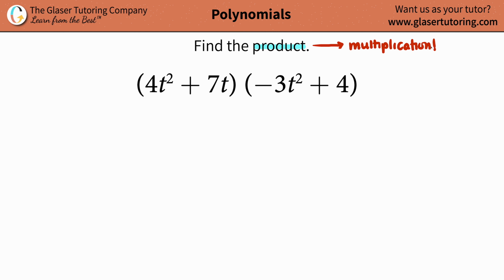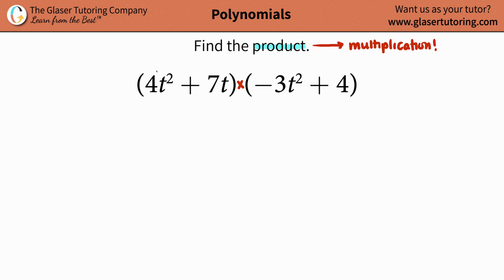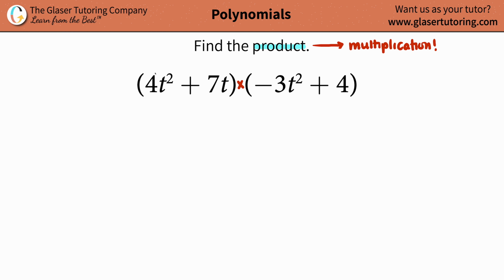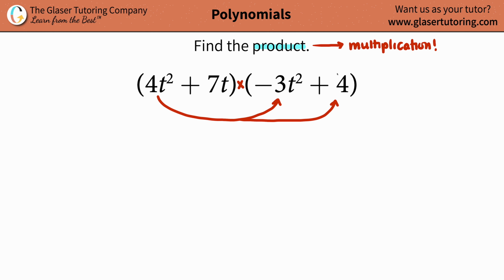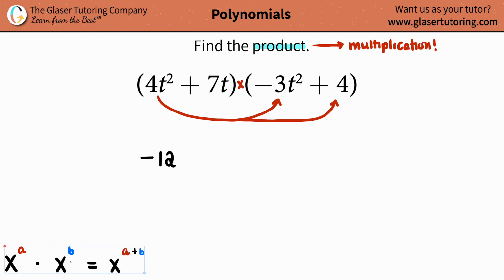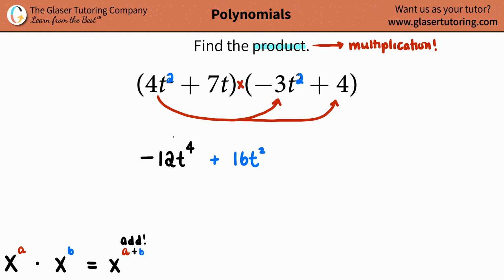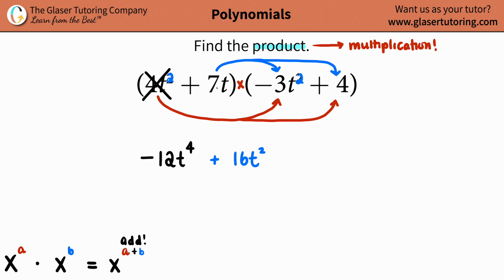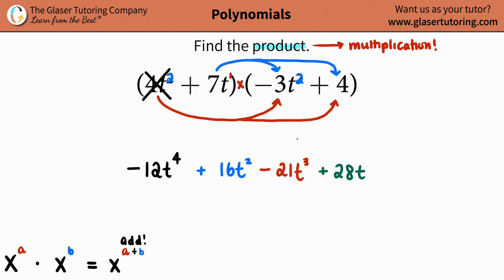How to multiply polynomials together with leading coefficients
For the following exercises, find the product.
(4t^2 + 7t)(−3t^2 + 4)